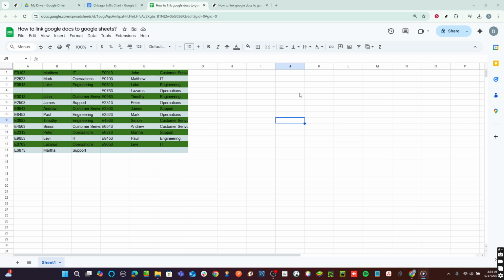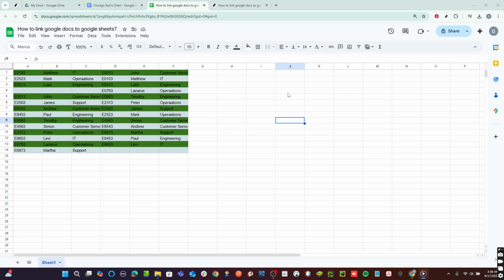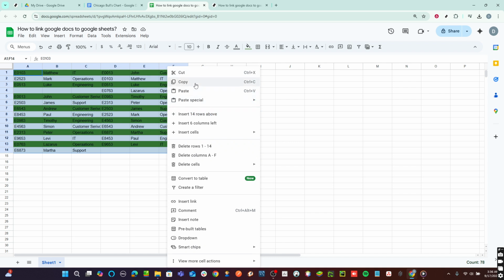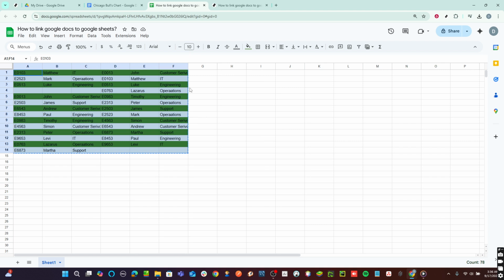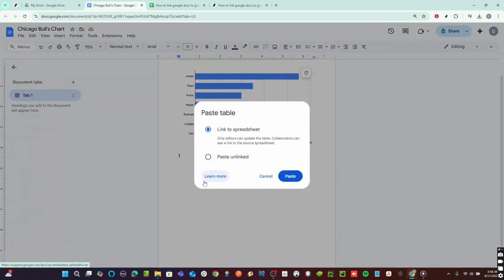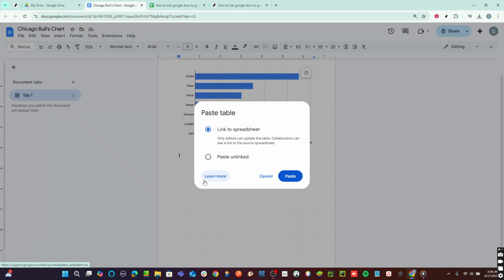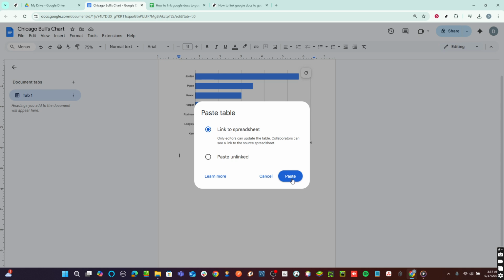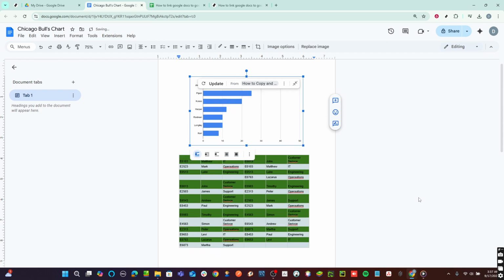How to Link Google Docs to Google Sheets [2025 Guide]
In today's video we cover: link Google Docs, Google Sheets guide, connect Google Docs, Google Sheets tutorial, Google Docs tips, Google Sheets tips, linking documents, Google Docs to Sheets, data management tips, spreadsheets guide, collaboration tools, Google Drive, cloud document linking, tech tutorials, productivity hacks, document sharing, online collaboration, Google Apps, spreadsheet integration